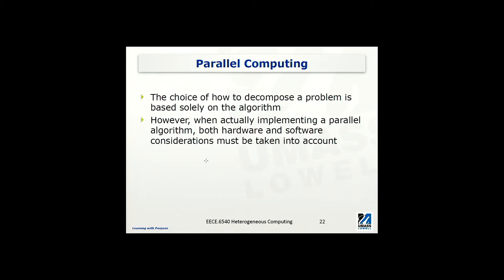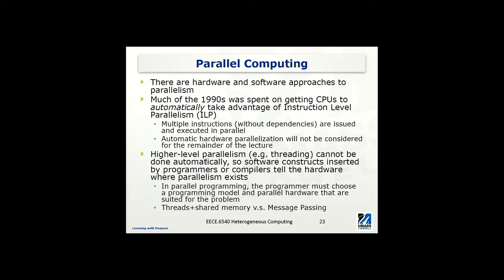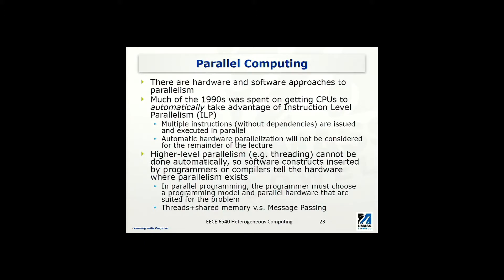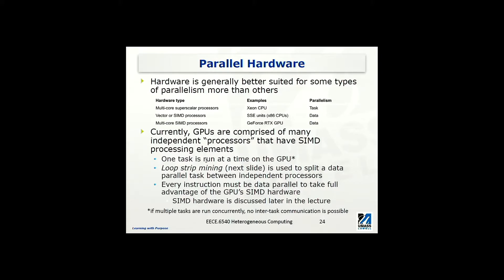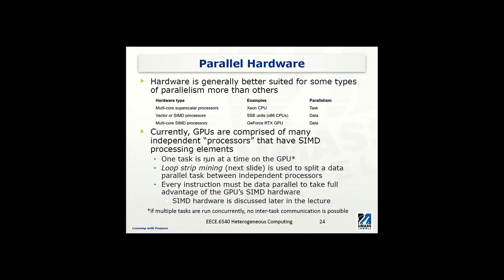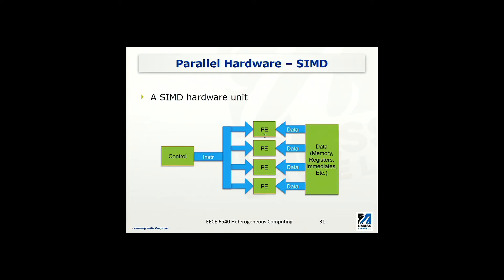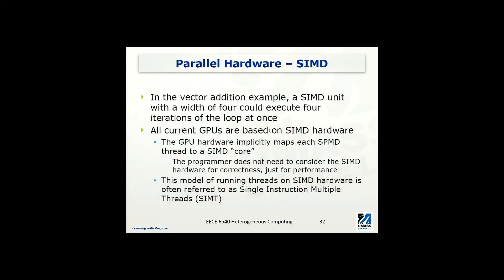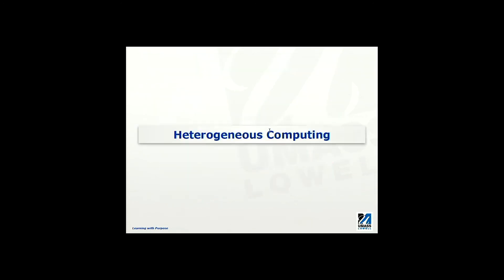Parallel Computing: Software and Hardware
This video introduces the general characteristics of parallel computing, the associated software and hardware methods.